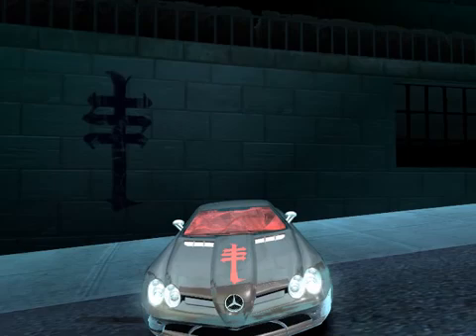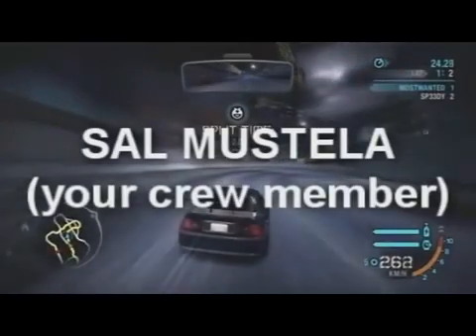Need for speed carbon secret city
The secret city in the need for speed carbon